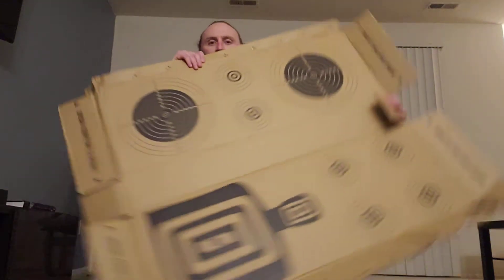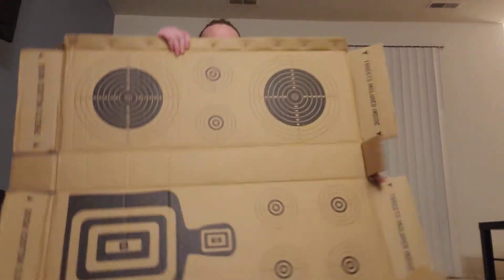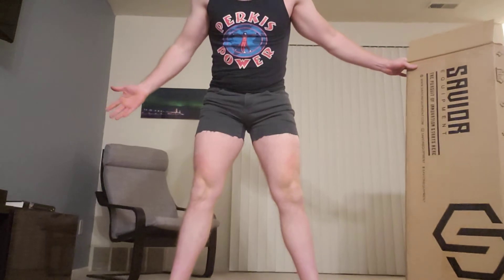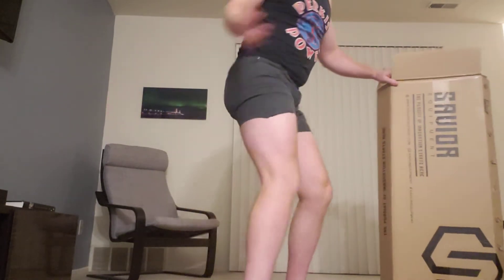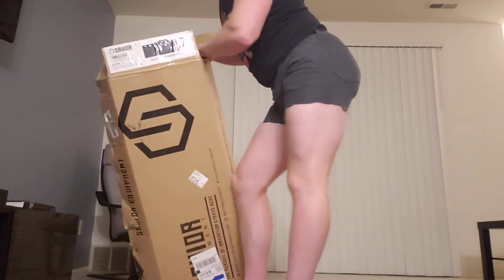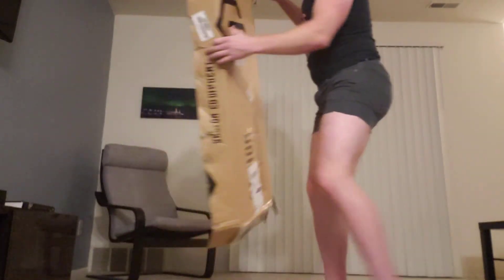Average Joe Reviews Ep. 24 (Yoga)